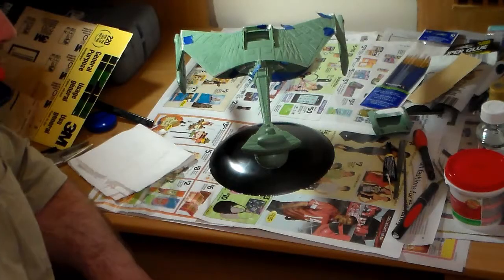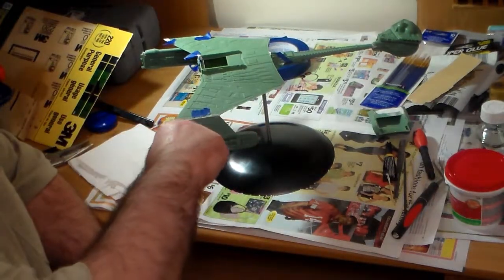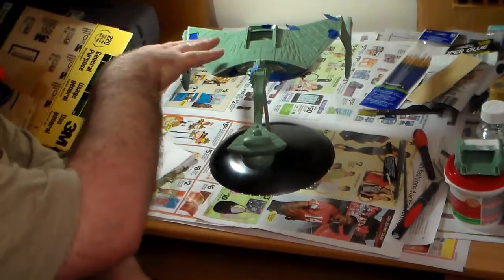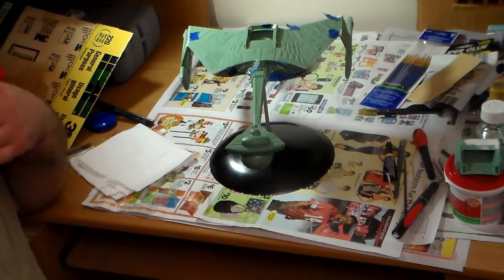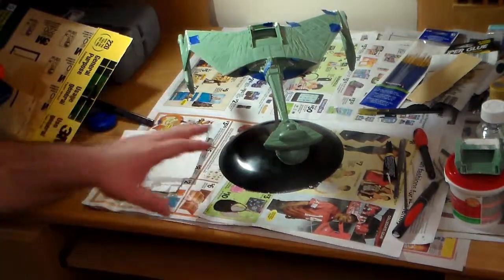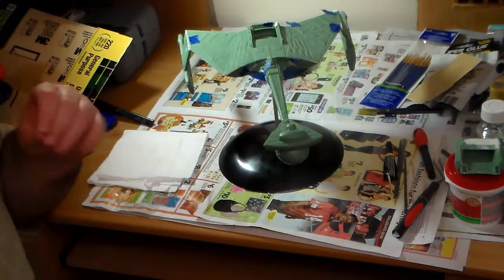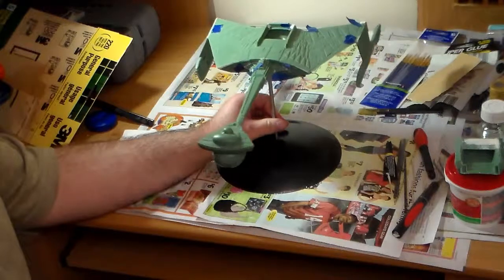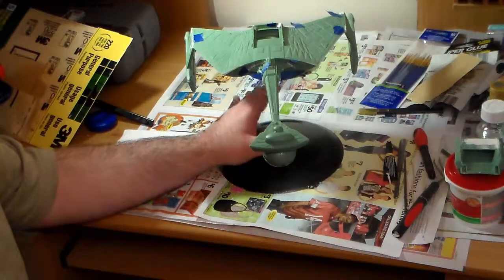Klingon K'T'inga Battle Cruiser Build (AMT - round2) vlog 3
Build of Klingon K'T'inga Class battle cruiser, the recent AMT round 2 (re-release of the TMP & TUC model kit). Model to be used in basic effects shots.